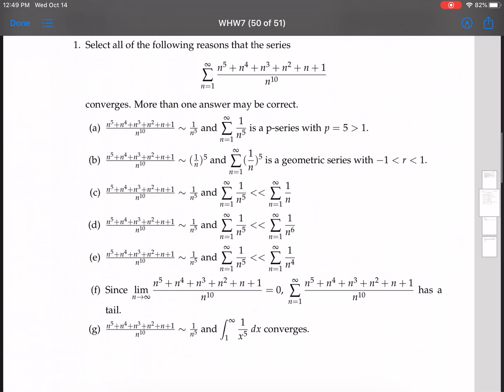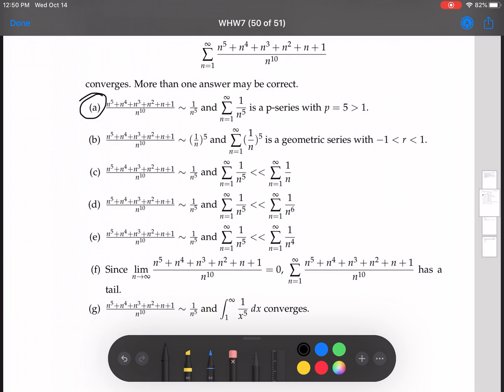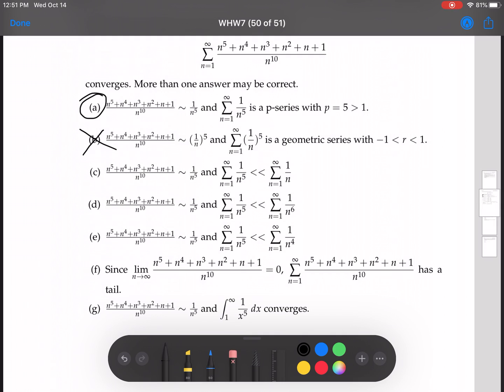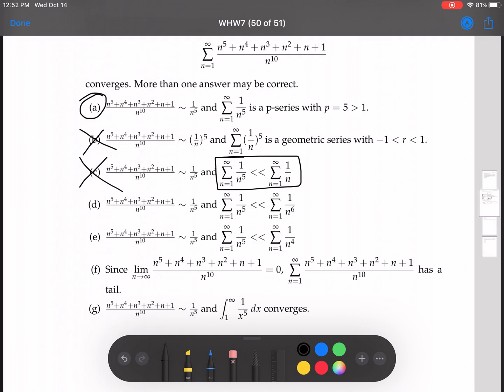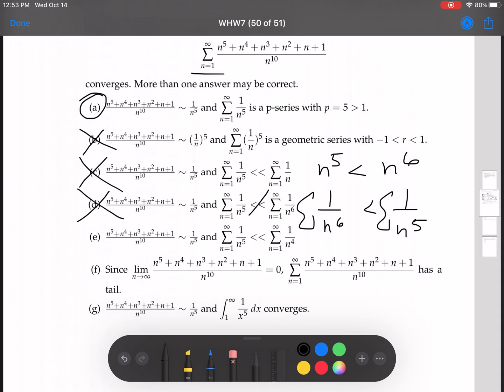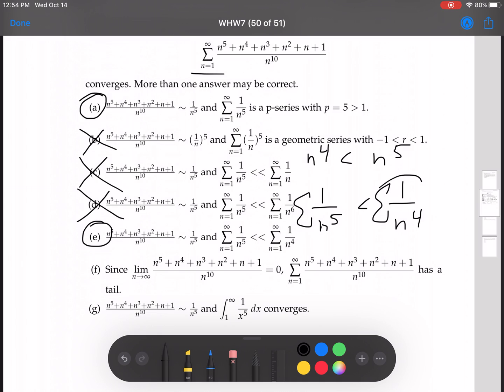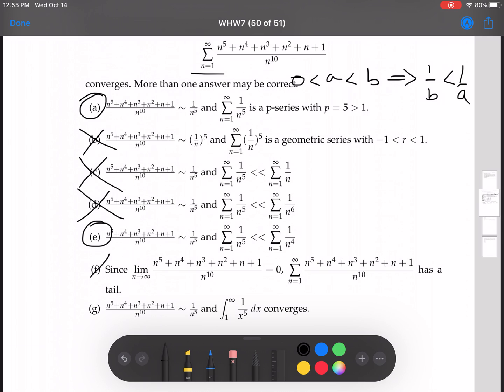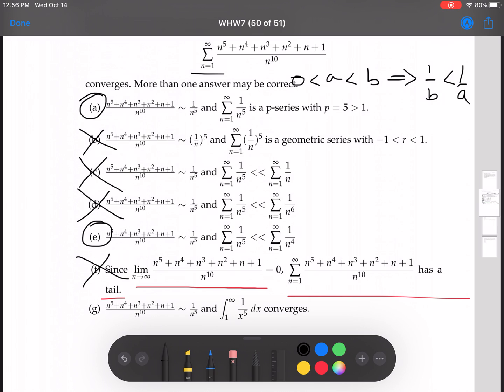Written hw 7 Problem 1